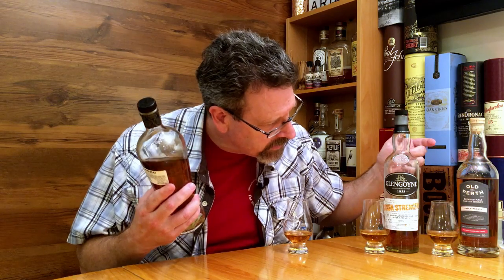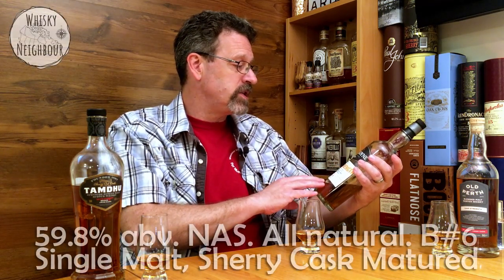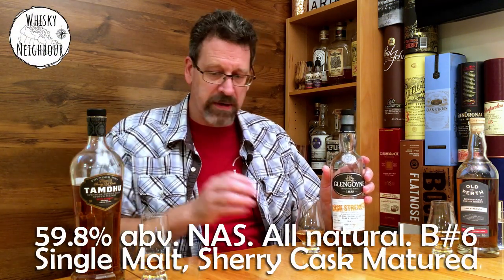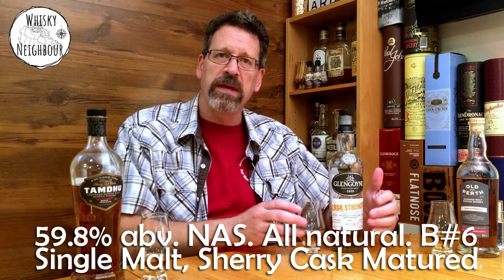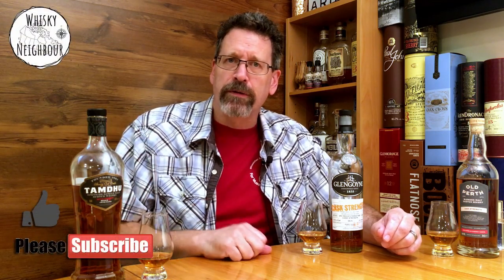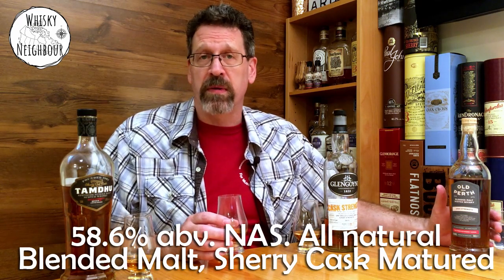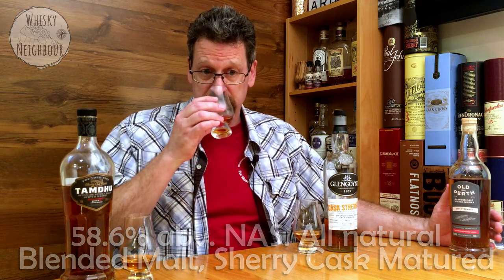Tamdhu Batch Strength Sherry Matured Single Malt, Batch 5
Episode 301. While I still have some batch or cask strength sherry bomb Scotch on the shelf, I thought I would give further thoughts on how this Tamdhu has opened up. No spoiler I think, it's excellent! Have you tried batch 5? What about the Glengoyne batch 6 or the new Old Perth? What are your thoughts?